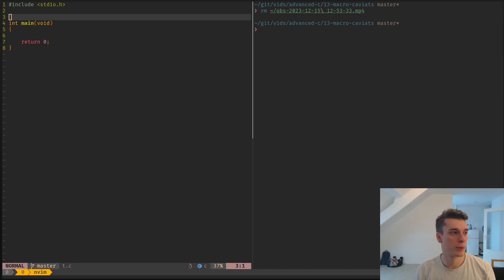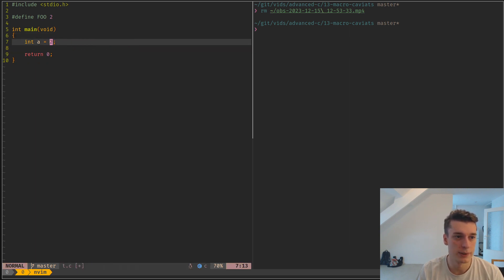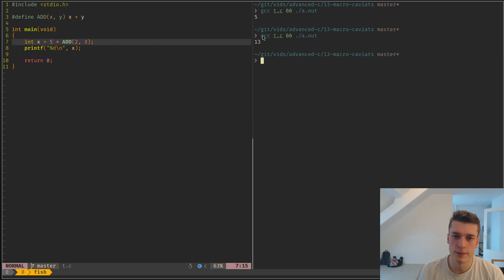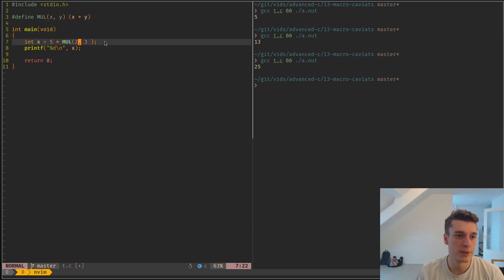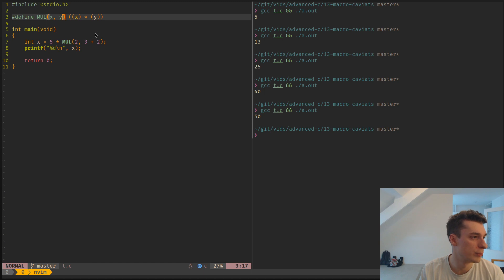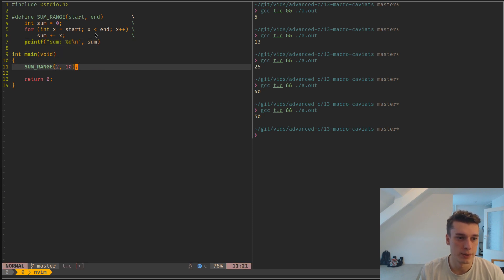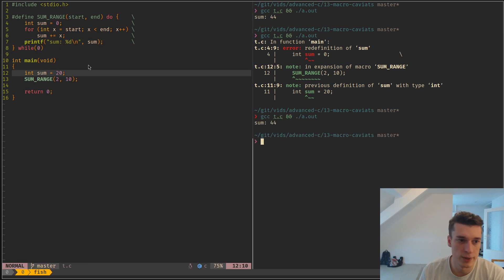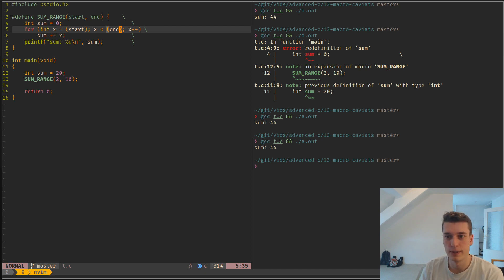Advanced C 13: Macros Caveats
You should try to avoid using macros but if you don't have a choice, use them safely.